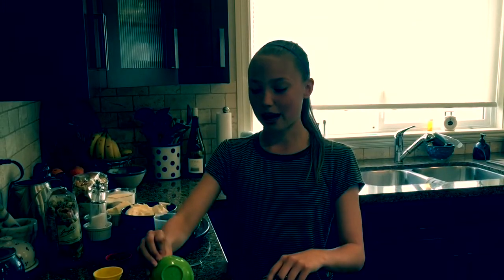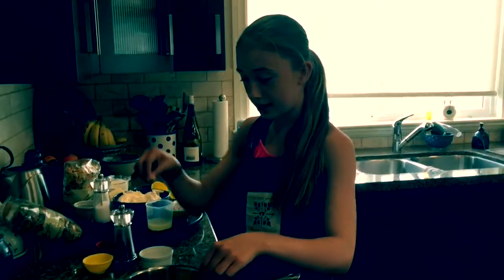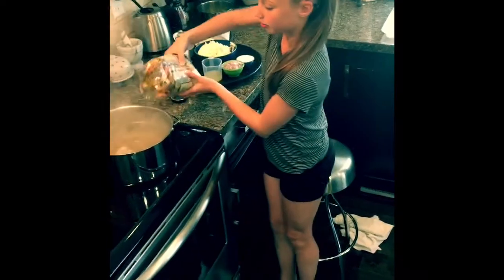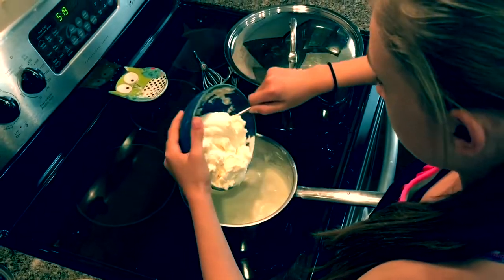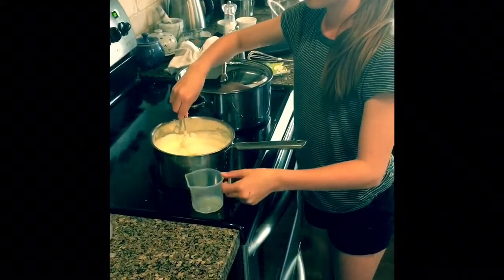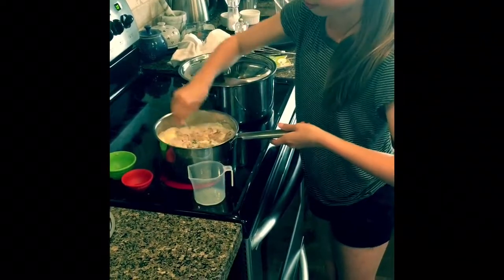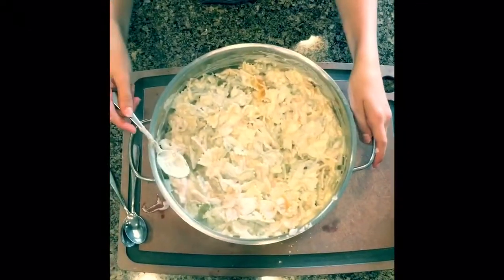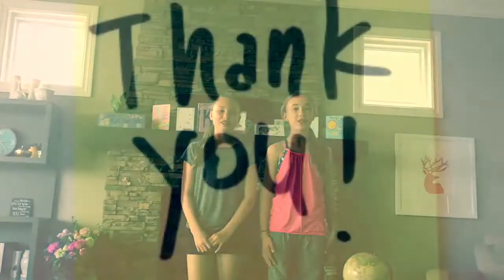The Ultimate Mac & Cheese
In this video you will witness ultimate cooking skills as we make the most ultimate Mac & Cheese recipe! Super easy And Ultimately delicious. Enjoy!